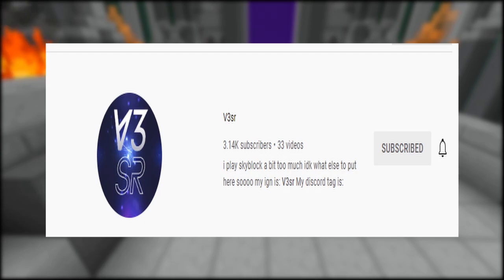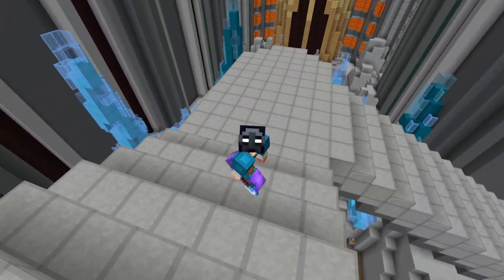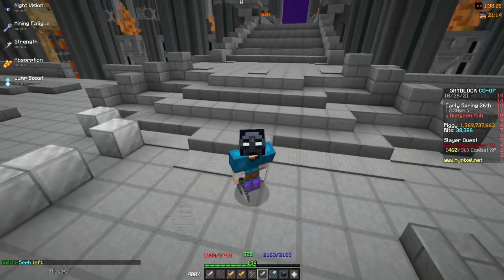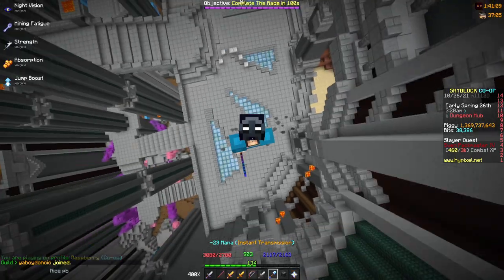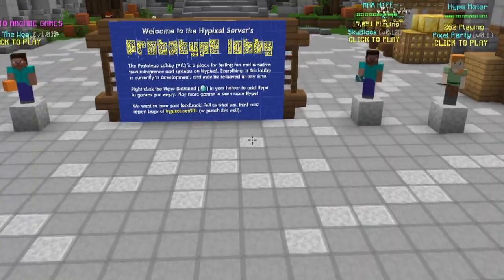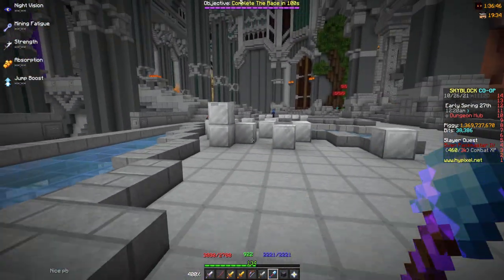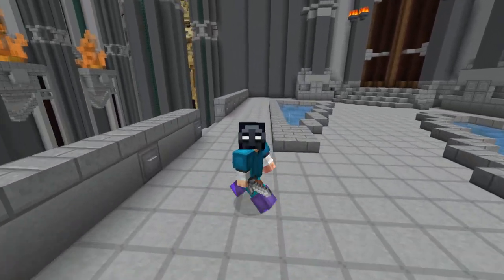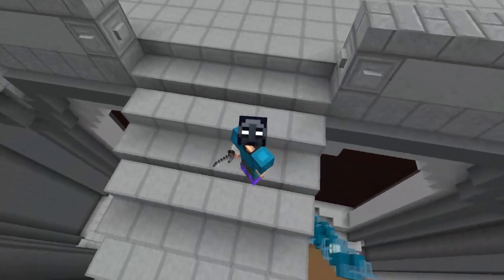This NEW Bug Is Insane! (Hypixel Skyblock)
This NEW Bug Is Insane In Hypixel Skyblock, This Bug Was Really Not Known Until A Few Updates Ago, And Its Pretty Cool Because It Allows You To Do Stuff In The Dungeon Hub That You Couldn't Do Before!